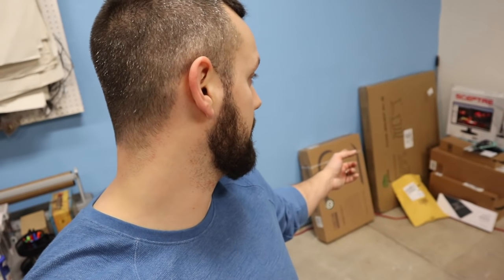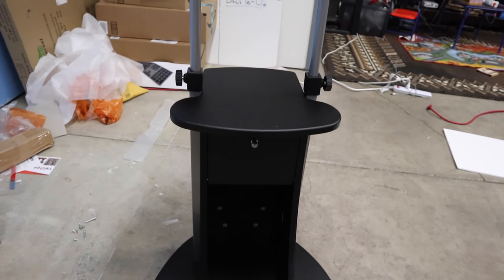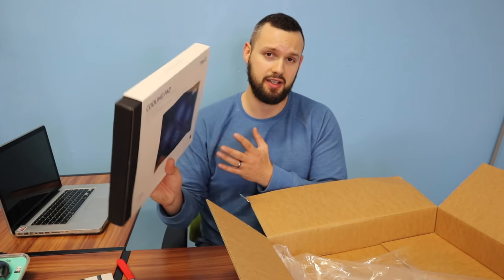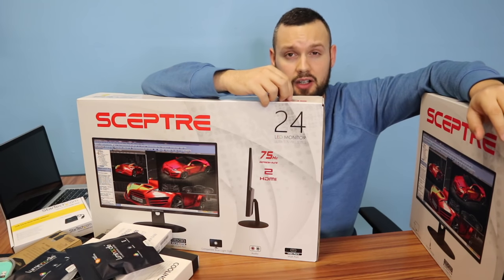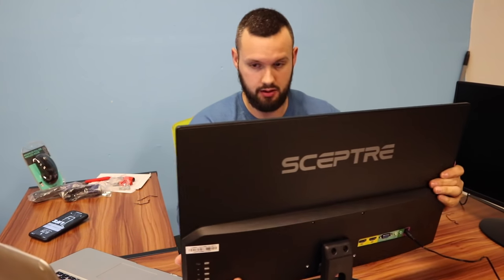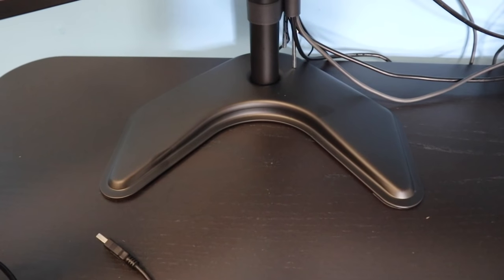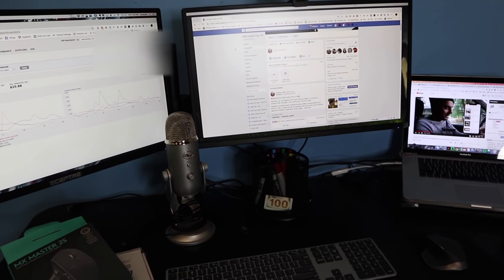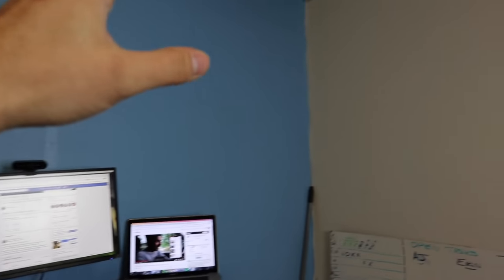My New Workstation w/ Dual Monitors | Improving Efficiency in 2019!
*Resources & Softwares*

•Tactical Arbitrage (Source Online Products!)
Use code ROCKSTAR for a 10 Day Trial!

•Use eFlip to Source Books Online!